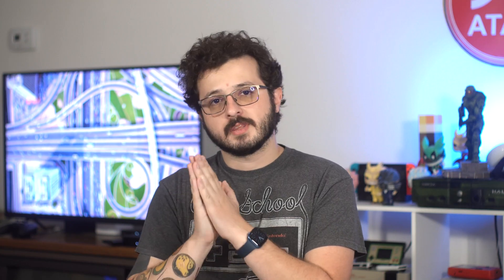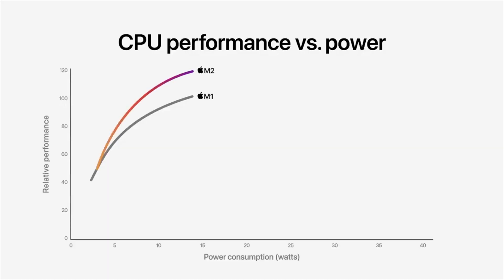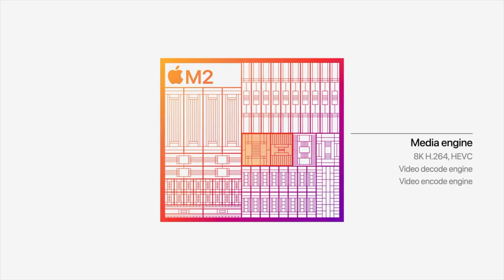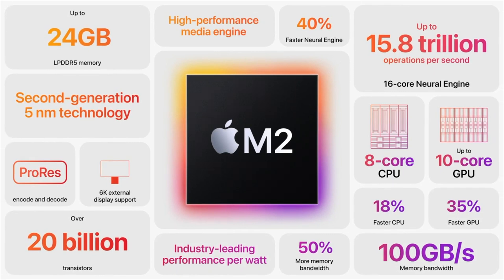Apple M2 and MacBook Air (My Thoughts)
It's not often that we get hardware at WWDC! So let's talk about it!

0:00-0:33 Intro
0:34-5:32 Apple M2 Chip
5:33-13:33 MacBook Air and MacBook Pro
13:34-14:44 Outro